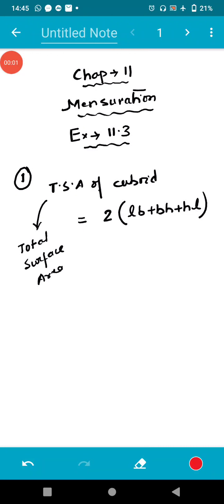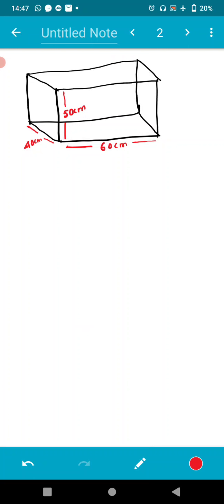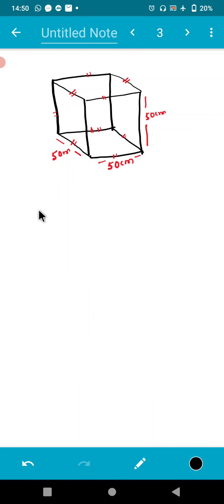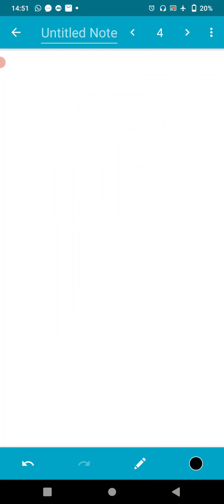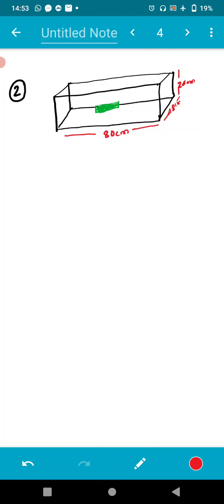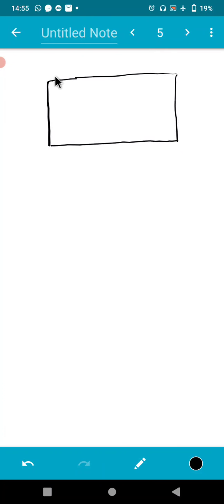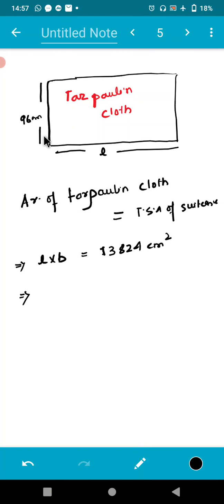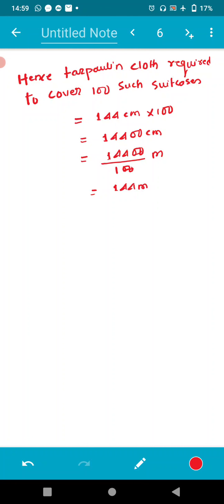Chapter 11 Mensuration